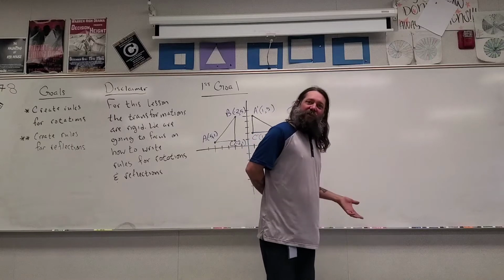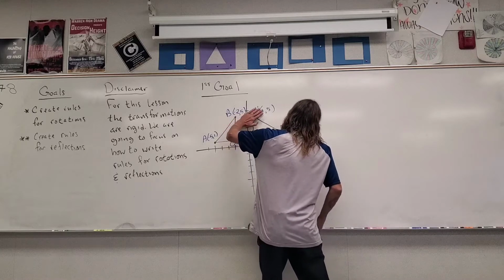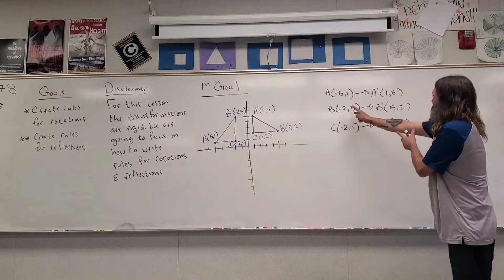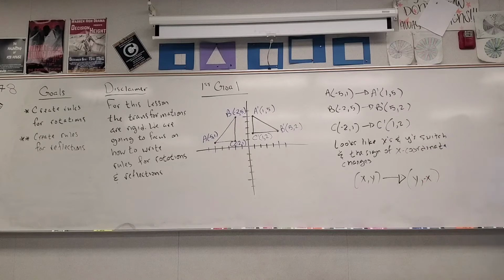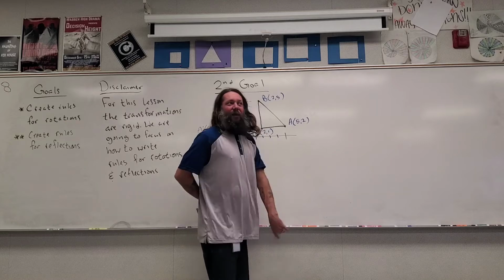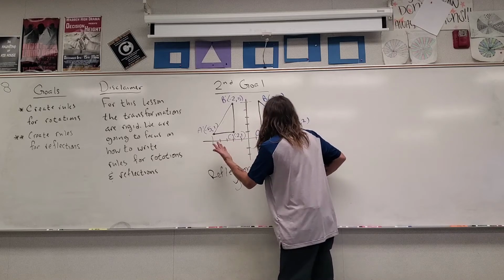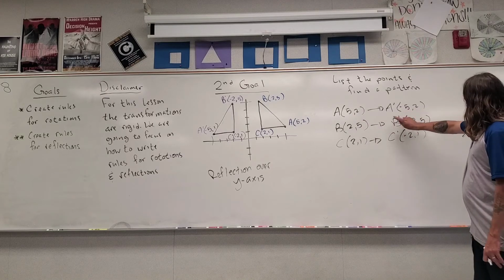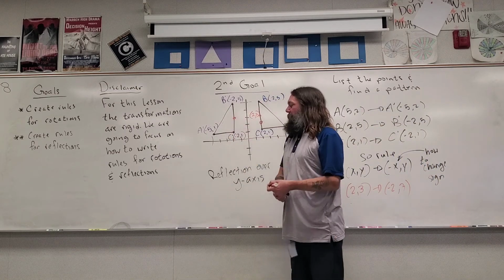Honors Integrated 1 Lesson 16.3 Part 2